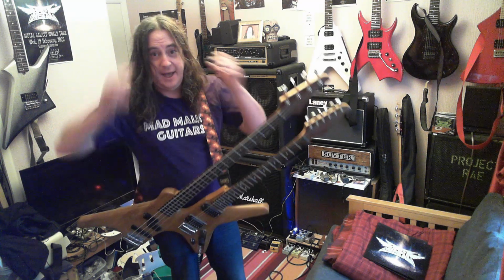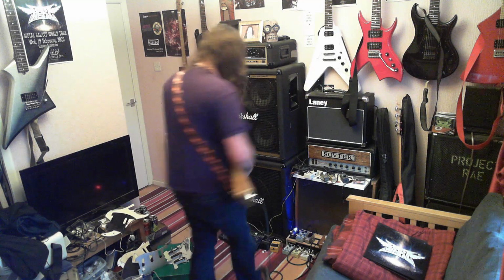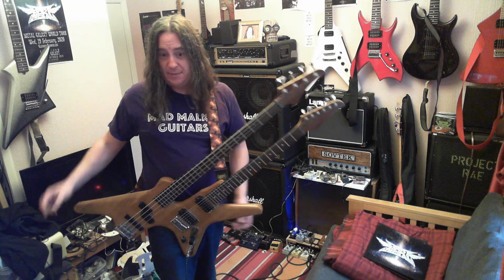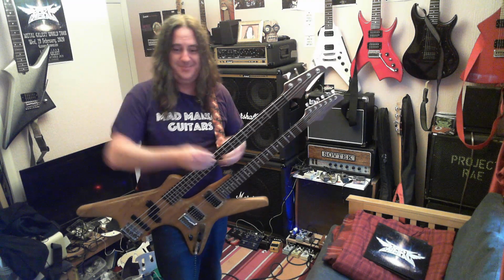fannying about on the doubleneck super star destroyer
bit of a failed attempt at a sabbath song with the doubleneck and loop pedal